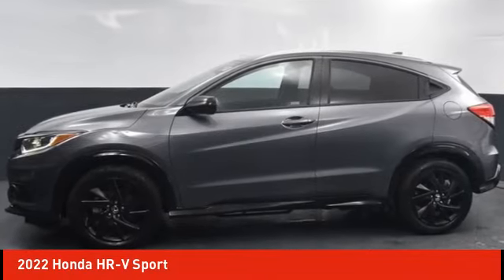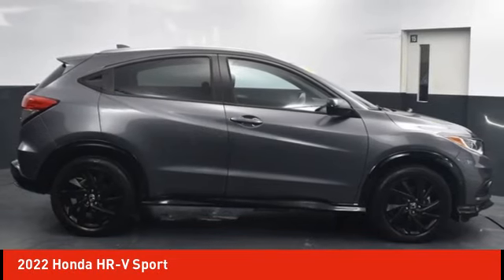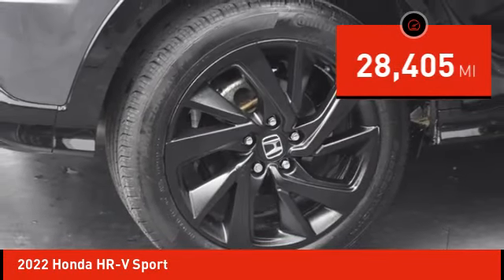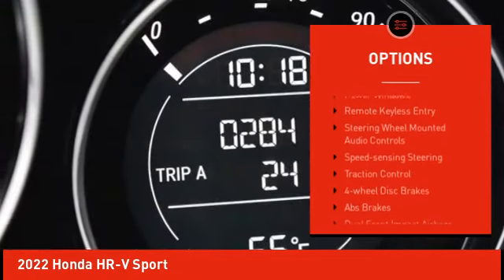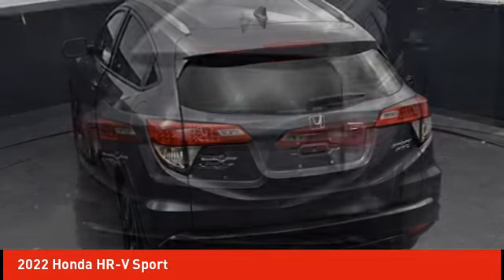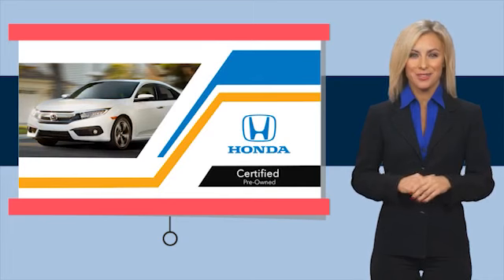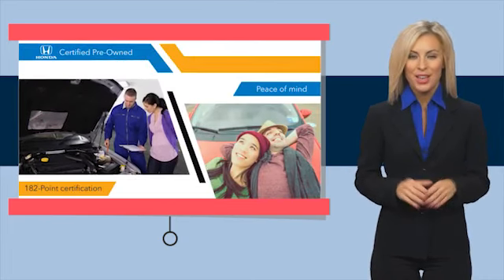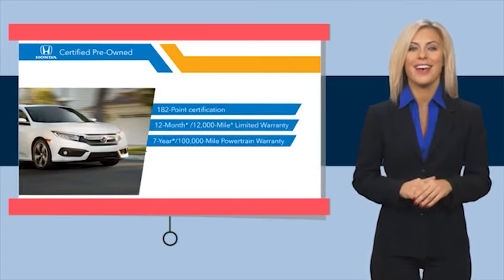2022 Honda HR-V Schlossmann Honda City Inventory 31911A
2022 Honda HR-V Sport

3450 South 108th St.

2022 Honda HR-V Sport 26/31 City/Highway MPG Certified.brbrCARFAX One-Owner.